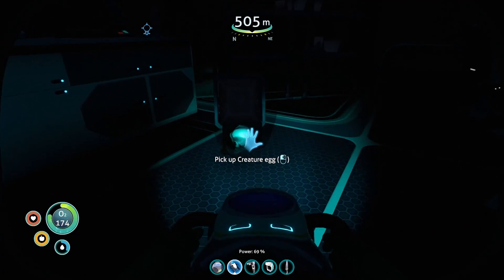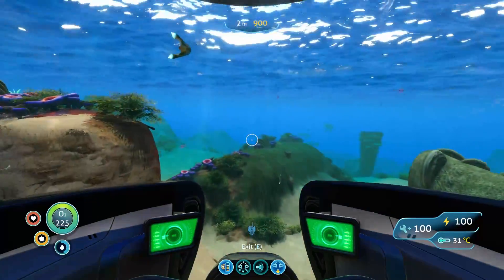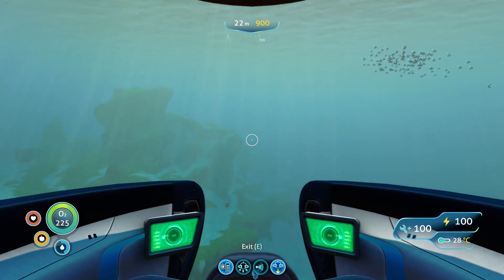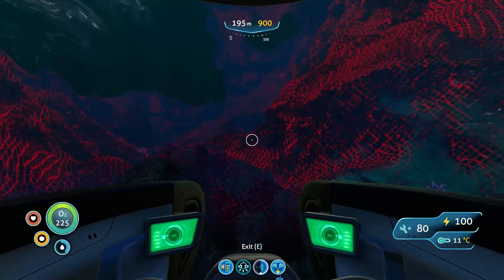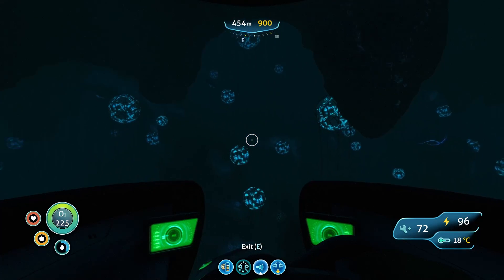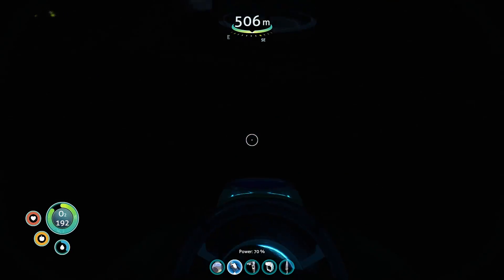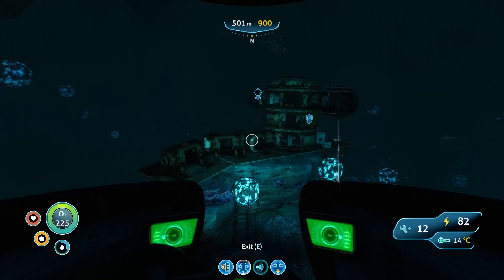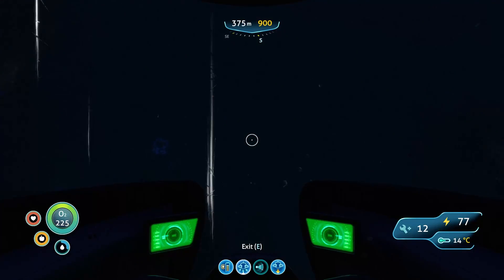Cuddle Fish egg No.4 Deep Grand Reef | Subnuatica Guide